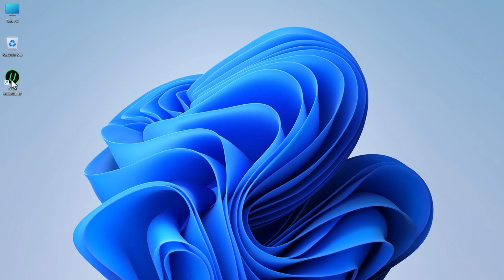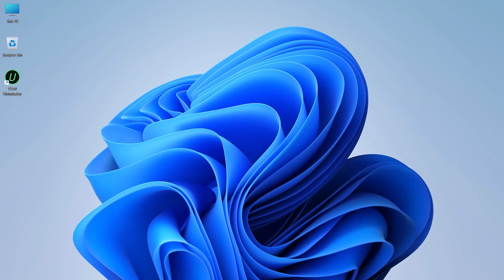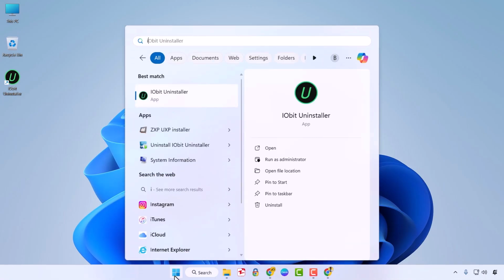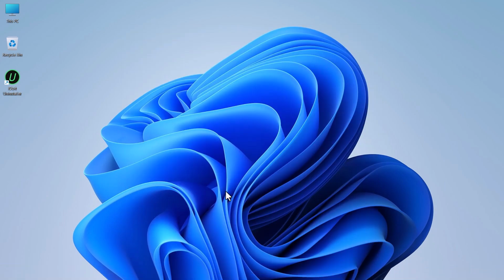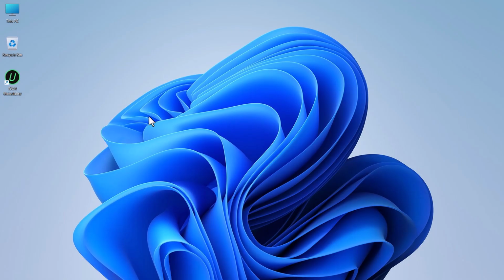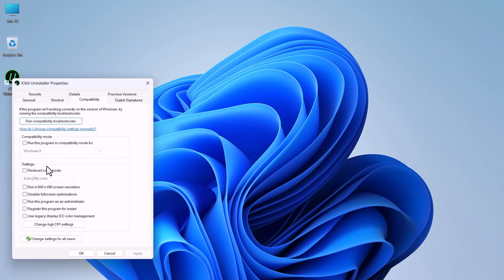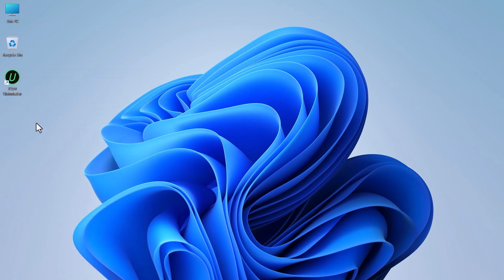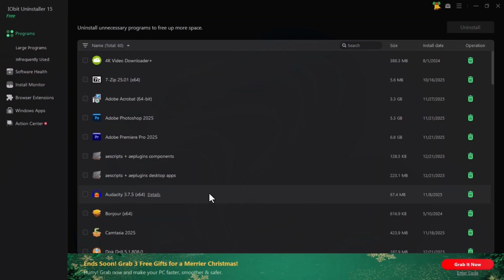How to Make Windows 11 Apps Always Run as Administrator 2026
In this tutorial, you’ll learn how to make Windows 11 apps always run as administrator 2026, ensuring your programs have full access to system features without extra prompts every time. We’ll show you step by step how to set apps to always run as administrator Windows 11, how to run programs as administrator by default Windows 11, and how to give your applications the necessary admin privileges for smooth performance. This guide is perfect for users who frequently use tools or apps that require elevated permissions and want to save time on repetitive confirmations.

You’ll also learn how to run apps with admin rights Windows 11, how to enable Windows 11 app launch as administrator, and how to manage Windows 11 admin mode apps effectively. Whether you’re trying to always run program as administrator Windows 11, run Windows 11 apps with full privileges, or configure system settings for consistent admin access, this tutorial covers it all. By following these steps, you’ll master how to make Windows 11 apps always run as administrator and optimize your workflow in 2026 for better efficiency and control.